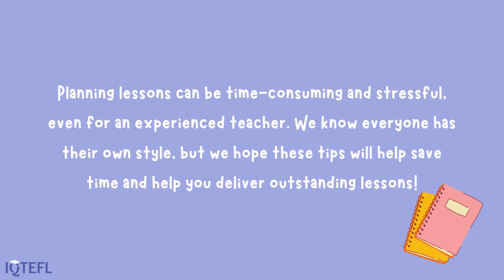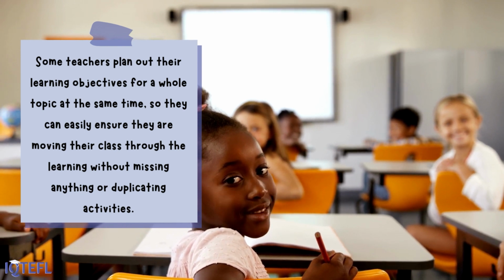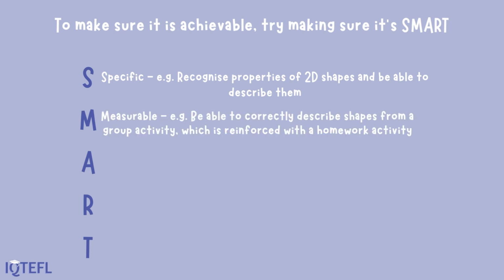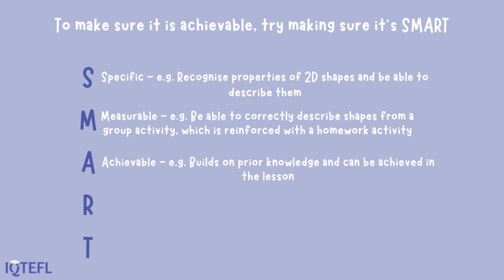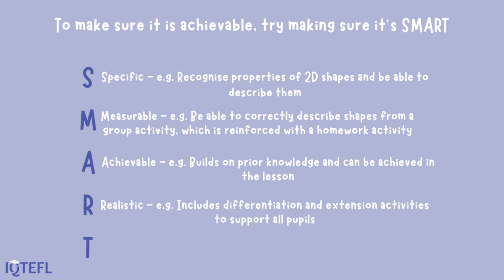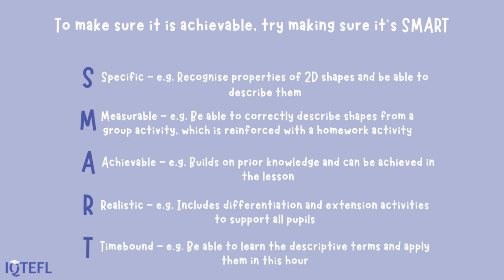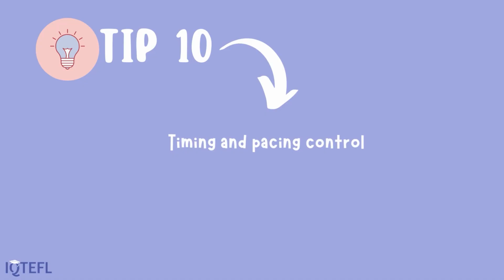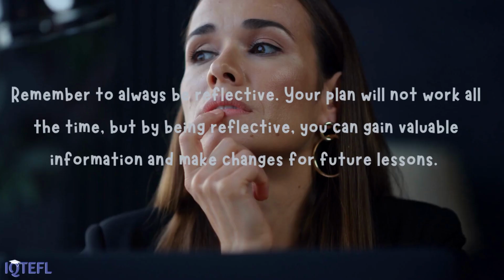Lesson Planning Tips | Teacher Support | Ep2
Watch our new video in our teacher support series. In this video, we share some more tips for lesson planning. Lesson planning can be time-consuming and in this video, we share some additional tips to make lesson planning more effective and efficient. Watch episode 2 now to learn some practical tips that you can try when planning your next lesson! If you haven't already why not watch episode 1 too!

⏲️TIMECODES⏲️
0:00 – Intro
0:30 – Lesson planning tip 6
2:11 – Lesson planning tip 7
2:36 – Lesson planning tip 8
3:18 – Lesson planning tip 9
3:47 – Lesson planning tip 10
5:12 – Thank you for watching!